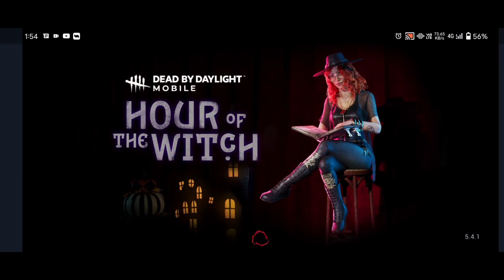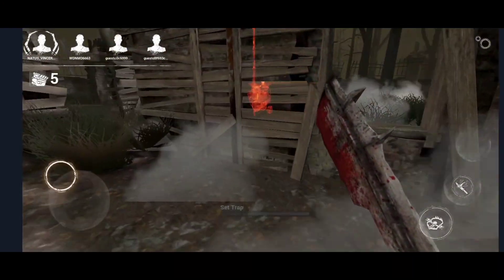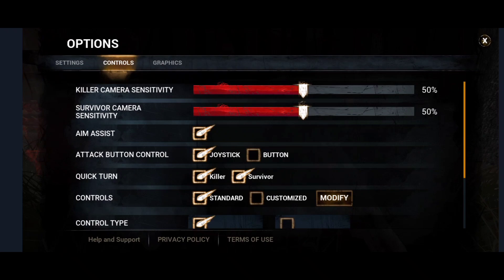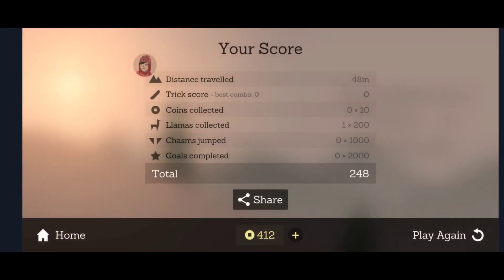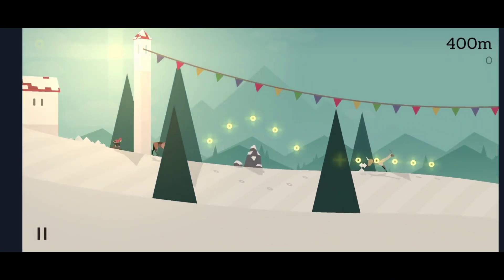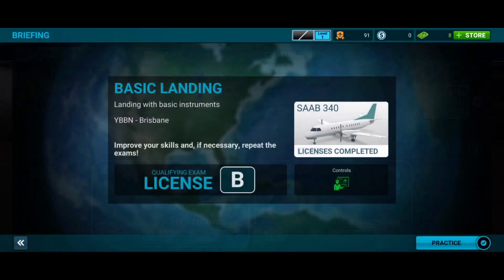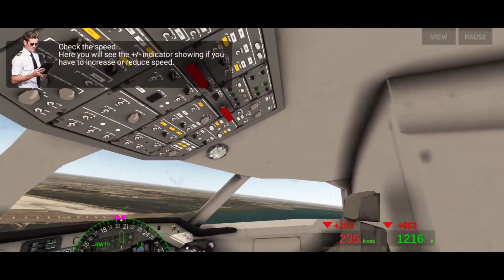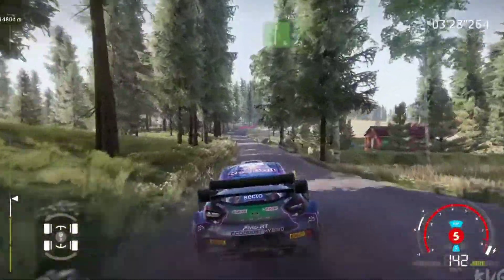Best 3 games for android